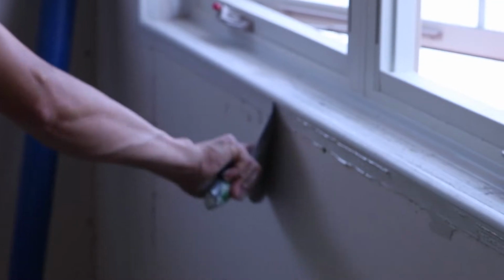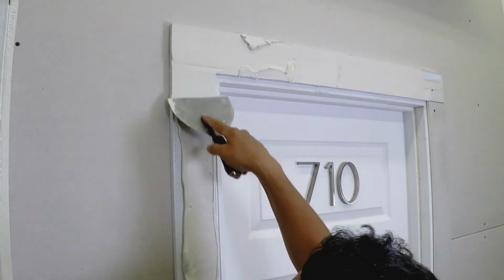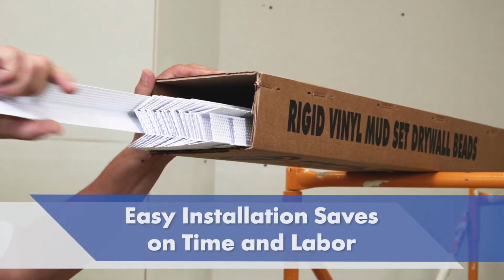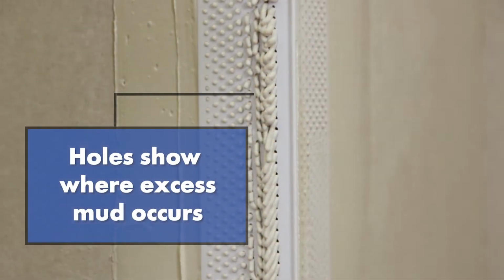Trim-Tex Mud Set Beads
Union Trainer Matt Chamorro describes the benefits of Trim-Tex Mud Set Beads. Our line of Mud Set Beads are simple and quick to install. The strength of the bond between the bead and the mud as well as the durability of the bead itself make for easy repair, saving you on money and time during potential callbacks.